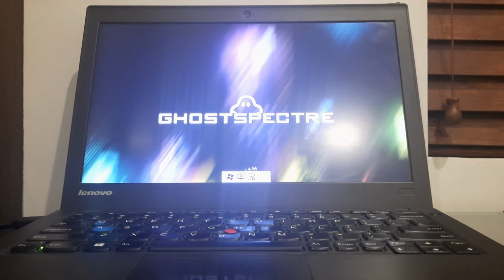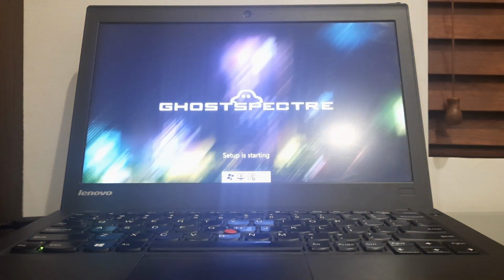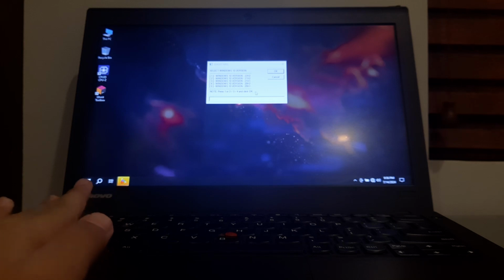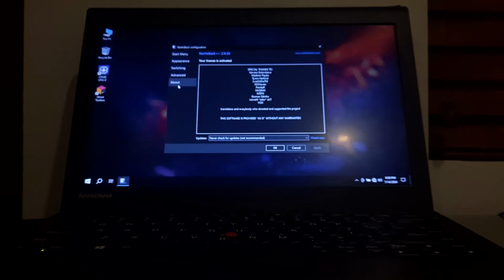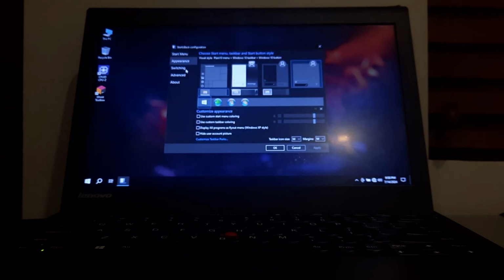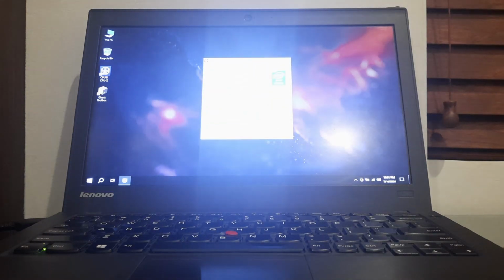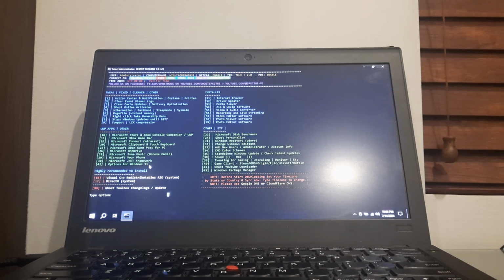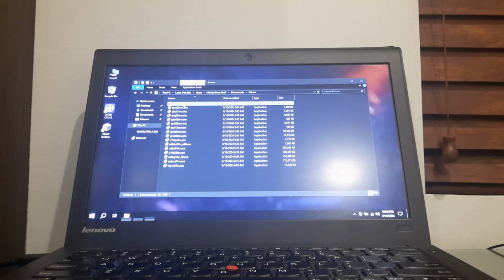Upgrading my main PC by installing Windows 10.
Windows 11 is trash.
Thats all I want to say.